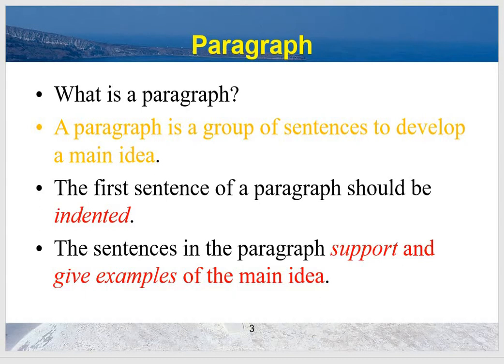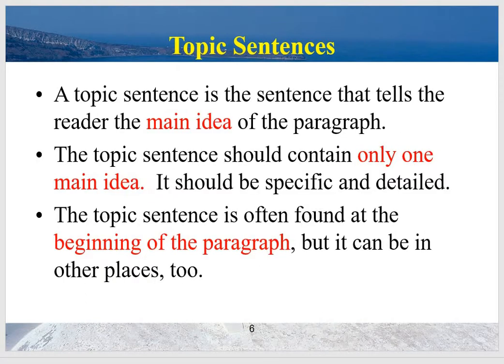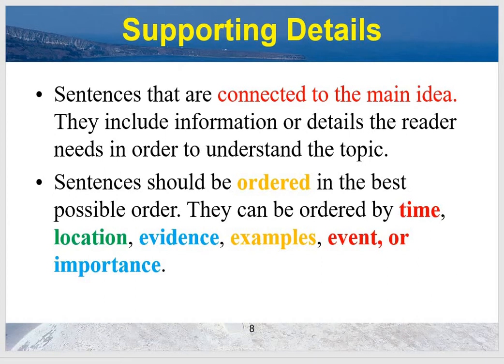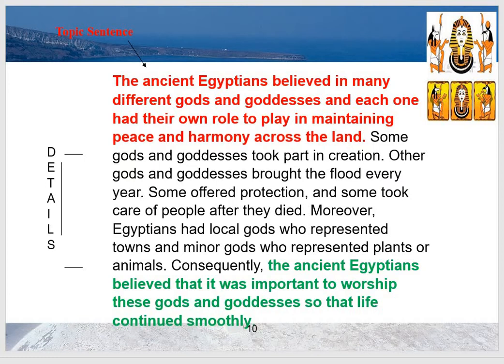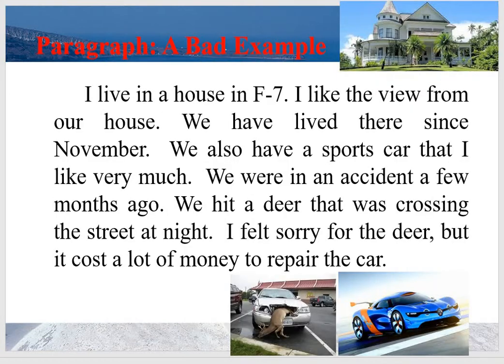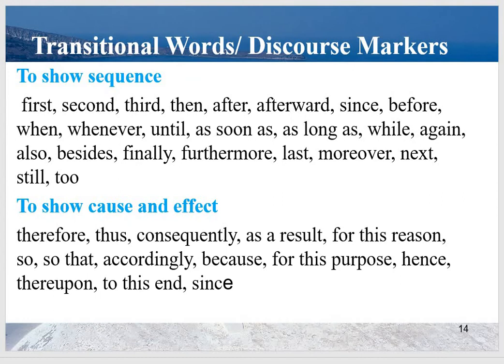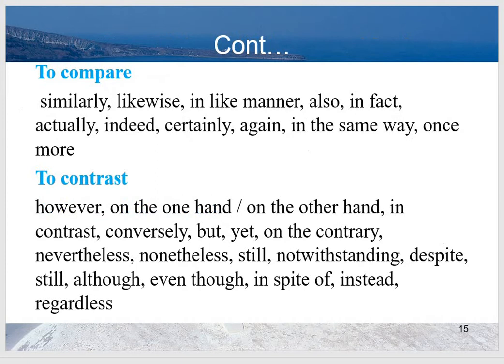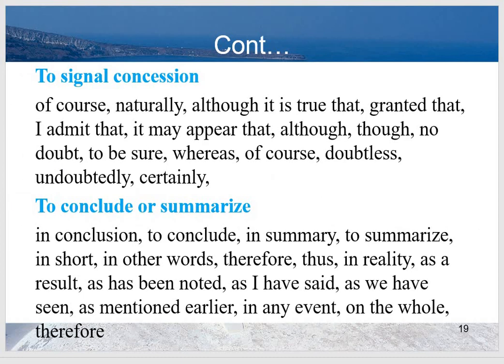Functional English 27 Paragraph Writing Transitional Words Code 0077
This lecture teaches how to write a paragraph, topic sentence, supporting detail and concluding sentence. Slides;